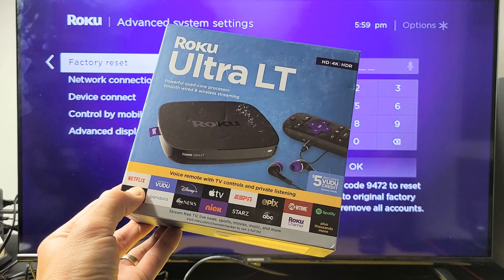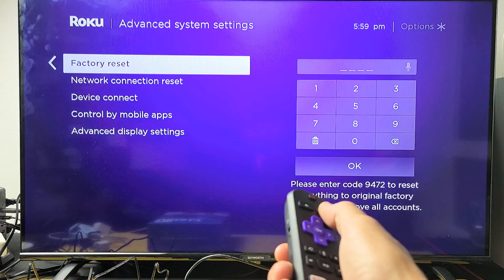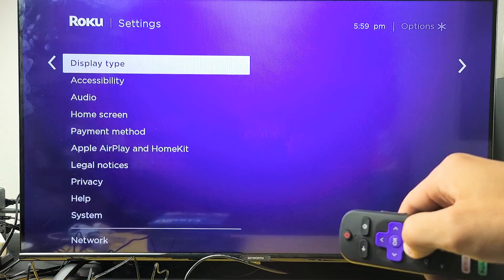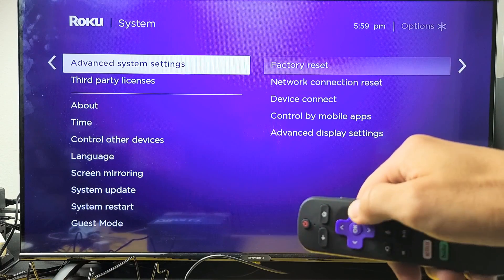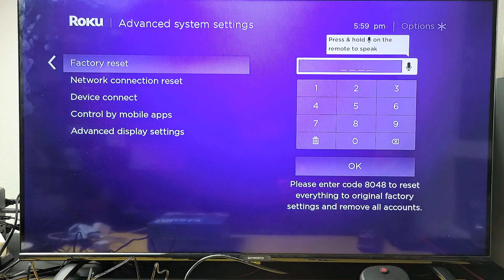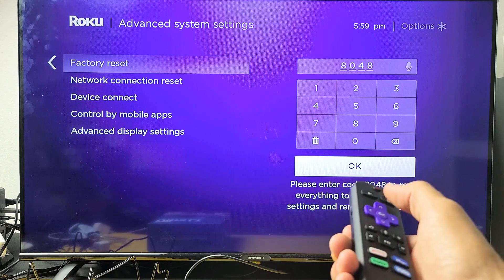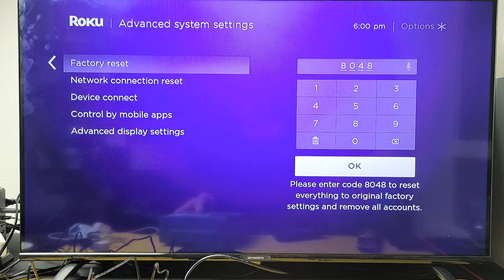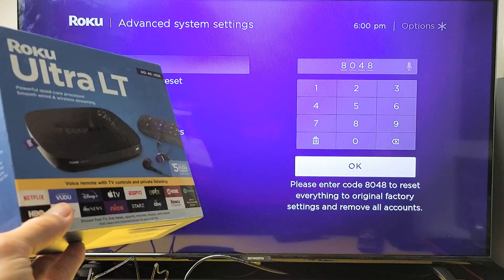How to Factory Reset Roku Ultra LT Back to Factory Default Settings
II show you how to factory reset the Roku Ultra LT back to factory default settings. Hope this helps. .

Roku Ultra LT Streaming Media Player